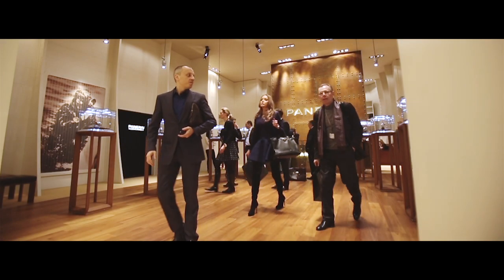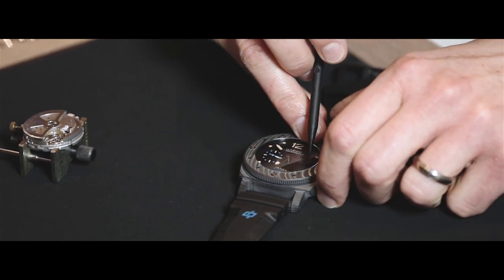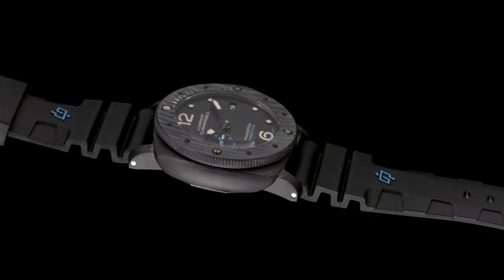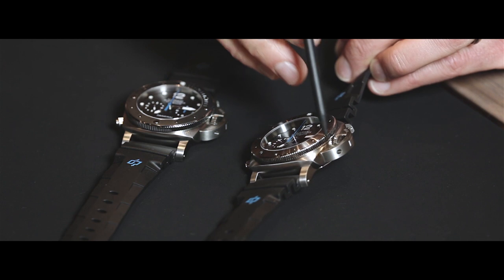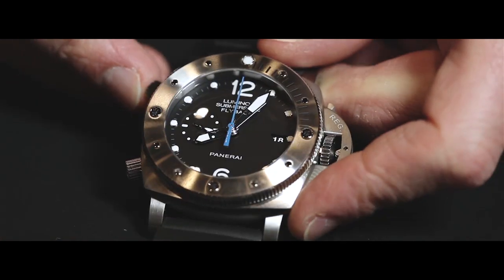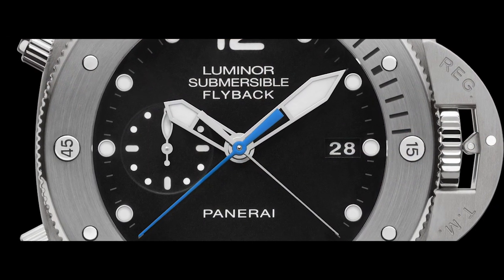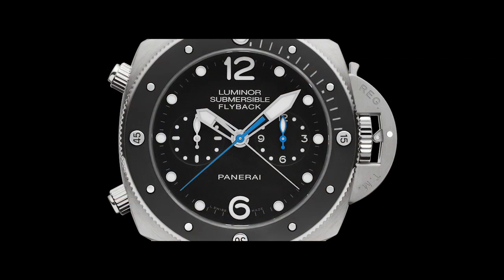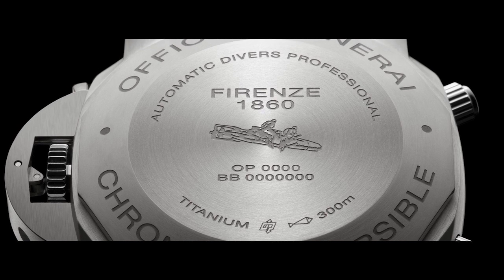Frank Stalder, Panerai R&D Director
History and Innovation. Passion and technicity. Brand heritage and high-end craftmanship. Creativity and extreme precision.

The perfect mix for the new SIHH2015 proposals.

Discover our Product Development Director Frank Stalder interview from Geneva.